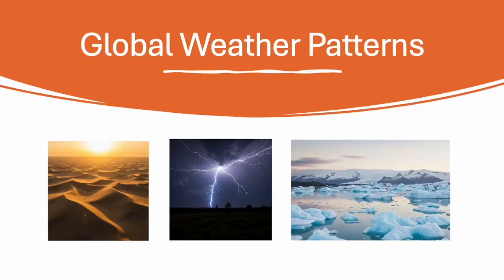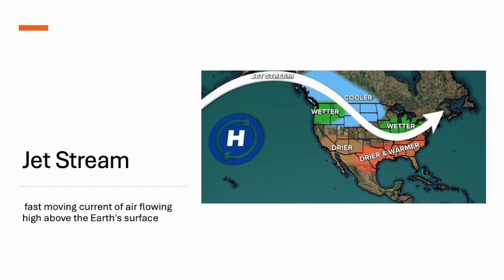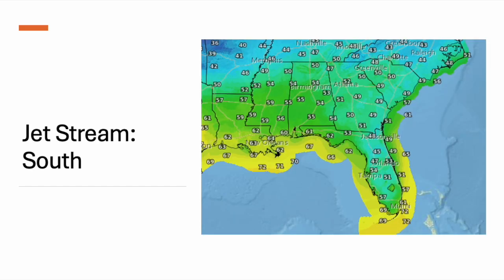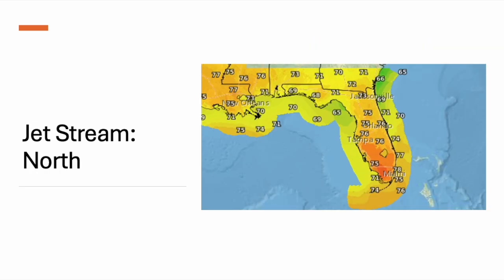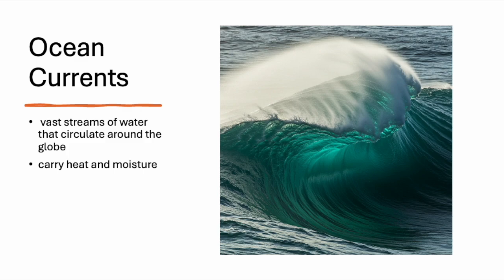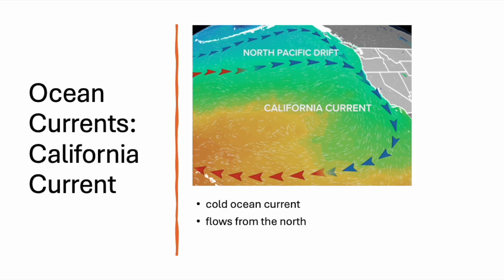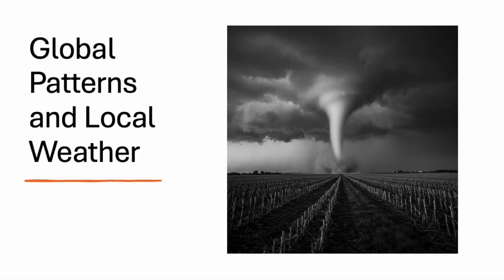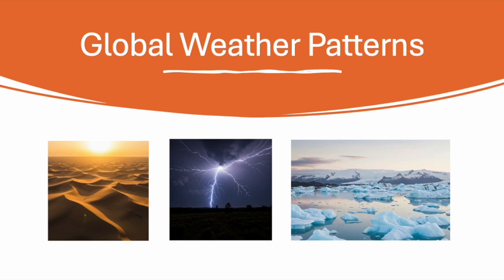Global Weather Patterns